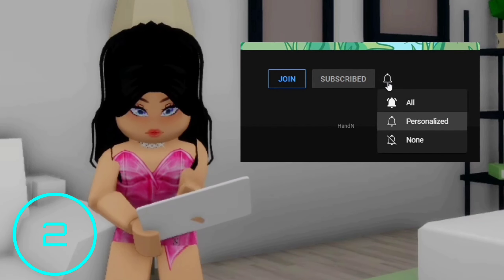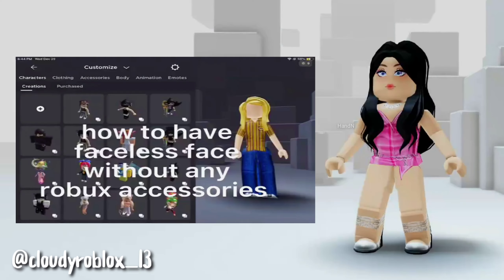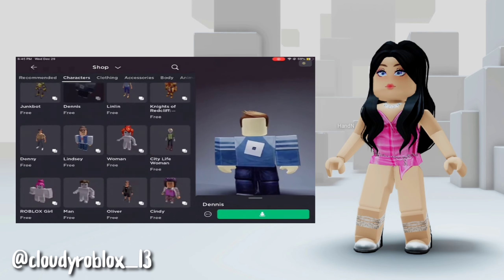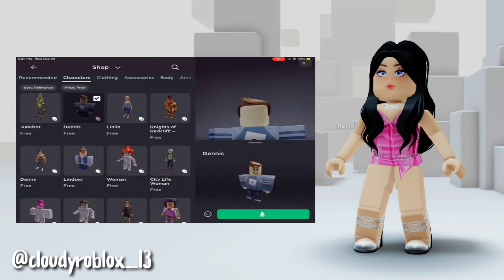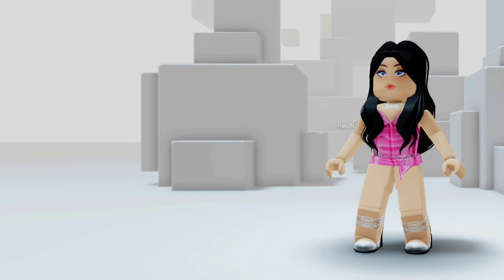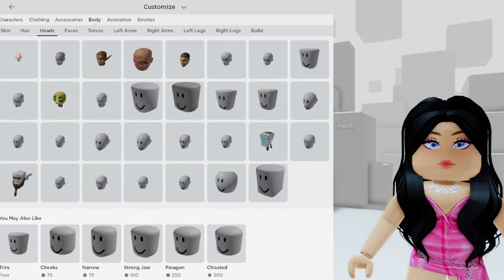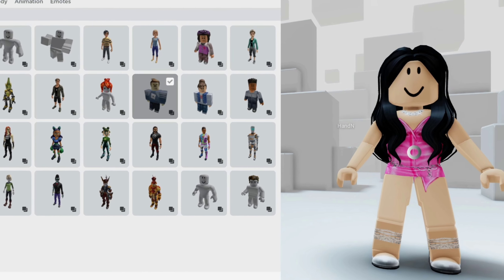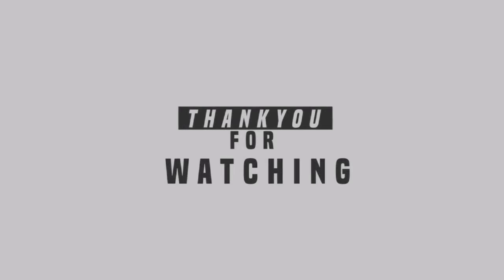This FREE Faceless hack works?? 😱✨ *GONE WRONG* 😶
⭐USE CODE: HandN WHEN BUYING ROBUX OR PREMIUM!

--Find Me!--

[Follow me on Roblox to join my game!]

XOXO-HANDN-XOXO